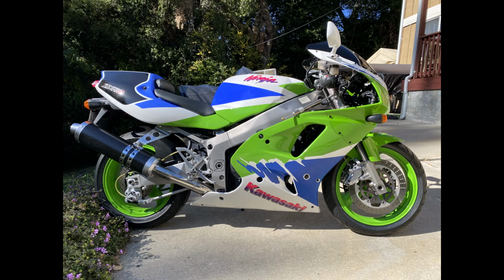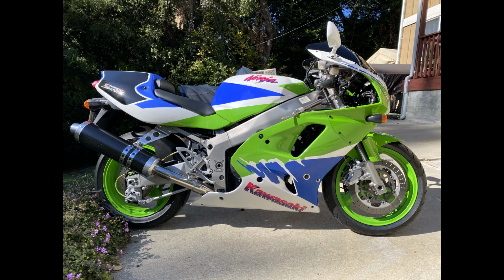93 ZX7R M1 ZX750M Restoration Reveal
This is a genuine 1993 ZX7R M1 (ZX750M) homologation bike. The bike has relatively low mileage (13K) and had been stored for more than 15 years before we found it. Original OE fully adjustable suspension, aluminum tank, close ratio gearbox, adjustable swingarm pivot, factory exhaust system and 39mmFCR's. Fitted a programmable fuel enrichment valve to the FCR's greatly improving low down torque. Completed a 1 year cosmetic restoration and recommission.